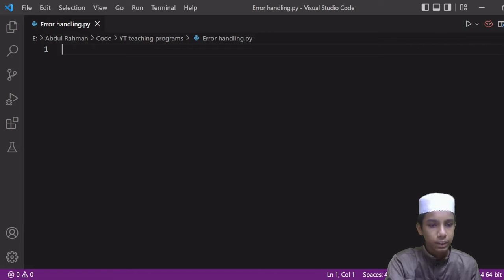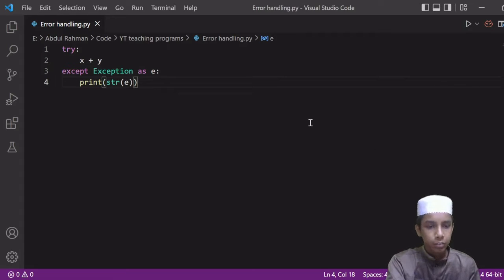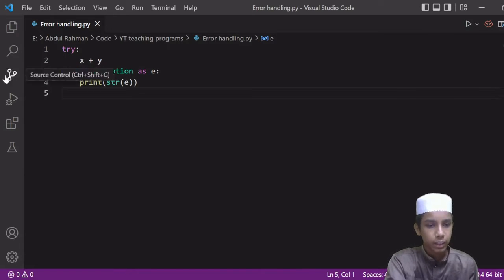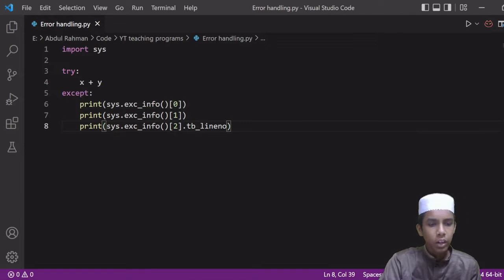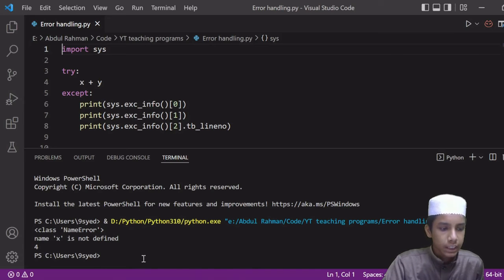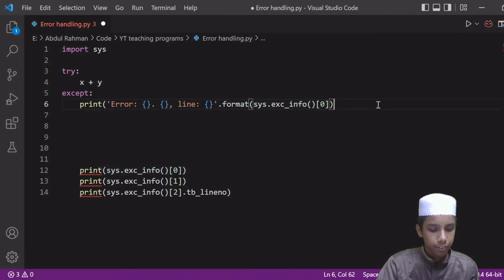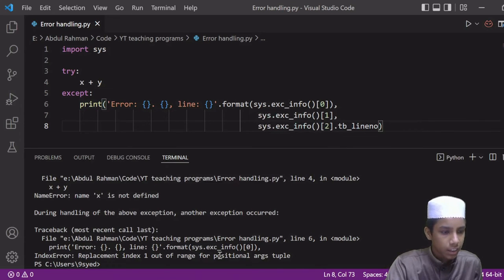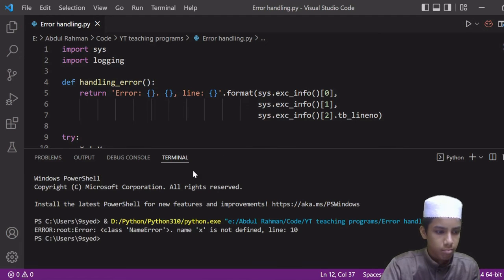Error handling - Intermediate Python Programming Part - 20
So, in the previous video we have talked about logging with Python, which is very useful, but, if you do errors and just return str(e), the error is relatively minimalistic, and you may want the whole information. That's why we are going to use the sys module to get more information from the exception.